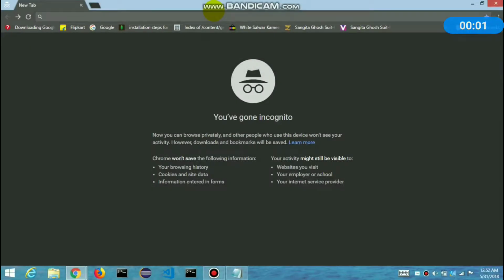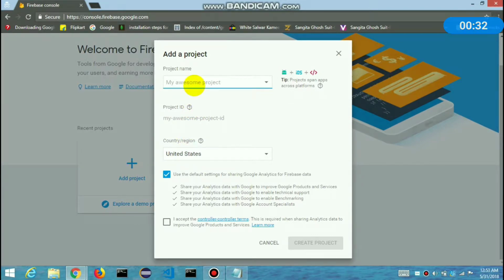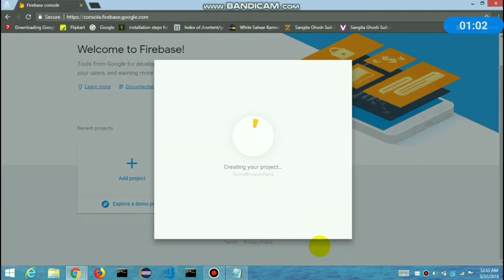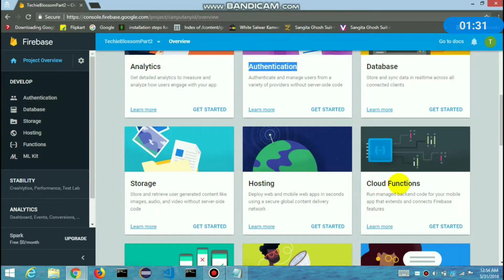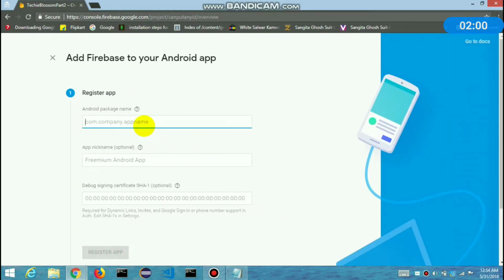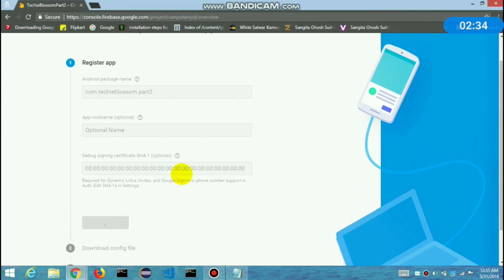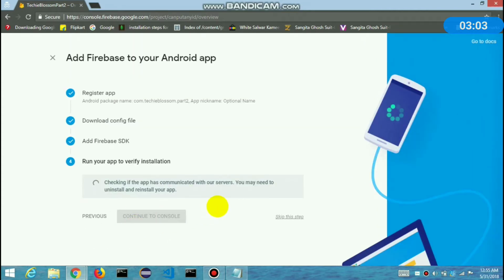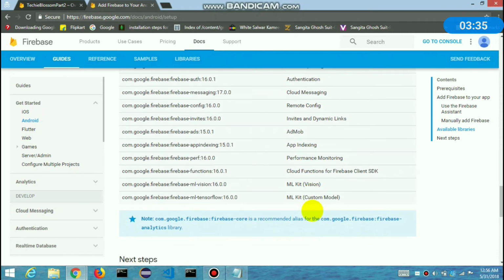Firebase Integration with Android Application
In this tutorial, I will be demonstrating how to integrate Google Map in Android Application and customize the style, to match with the UI and requirements as per your use case.